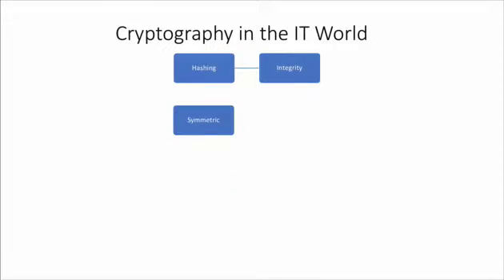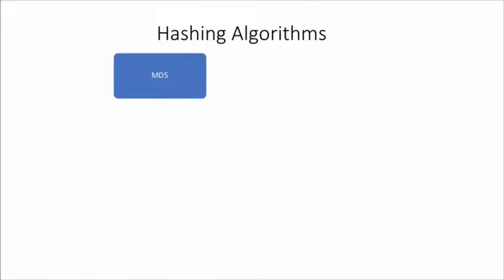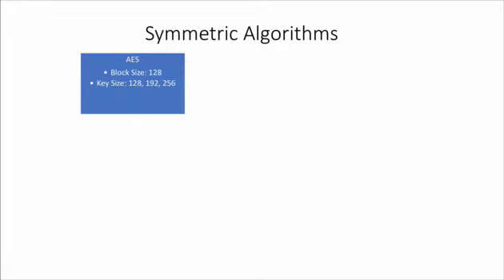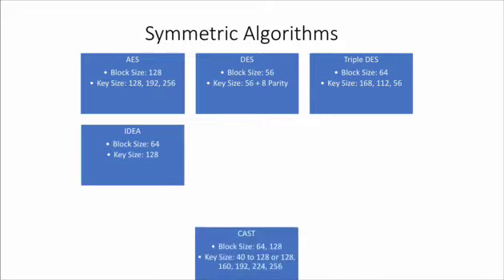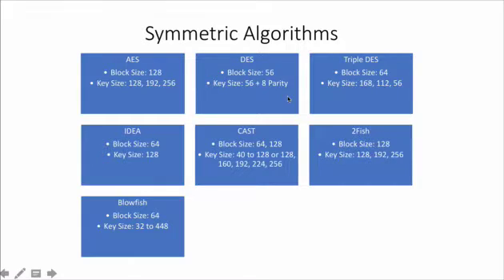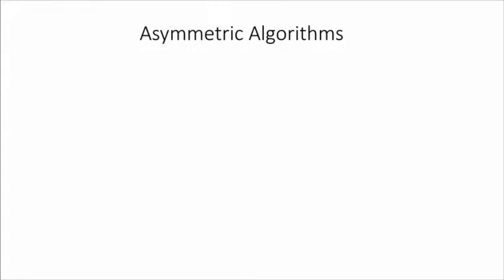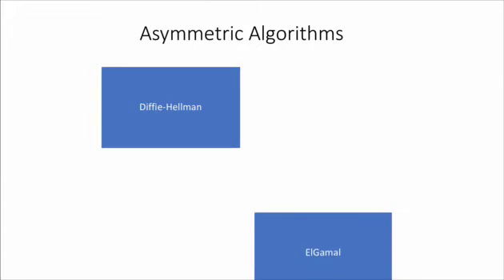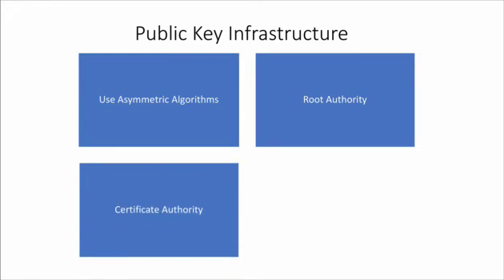Ethical Hacking Course: Module 19 - Cryptography Theory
In this module of Ethical Hacking, we will be discussing everything about Cryptography. Learn how to encrypt and De-crypt the data, its algorithm and more. Watch the video.